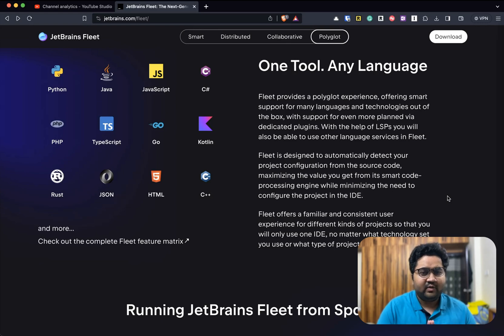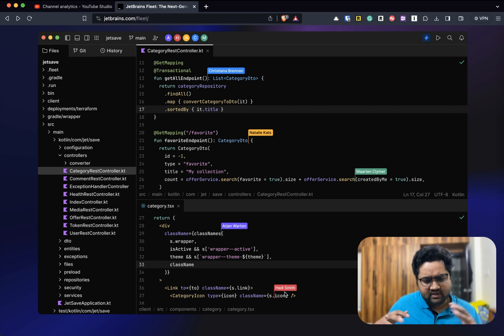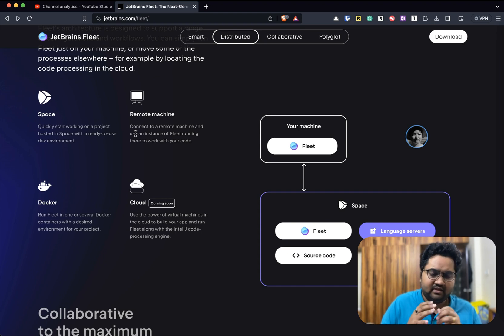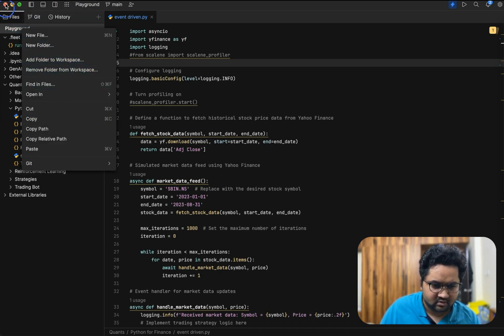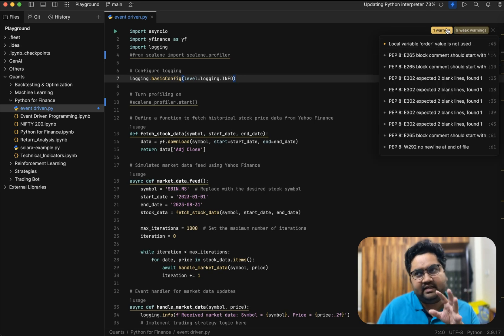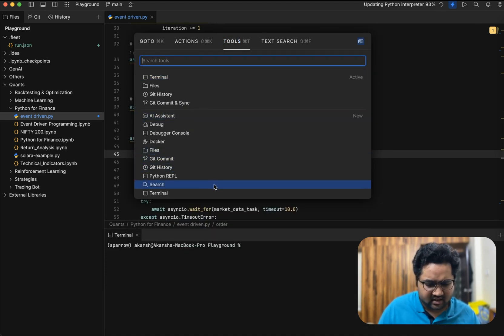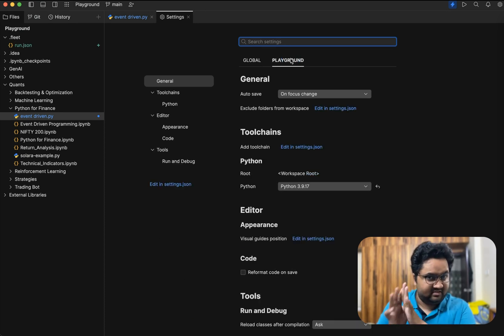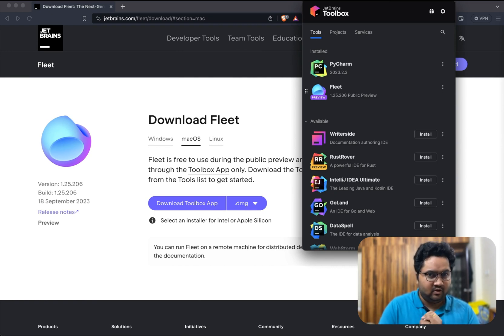JetBrains Fleet: The Next-Gen Dev Tool/IDE That Will Revolutionise the Way You Code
Are you looking for an IDE that's better than VSCode? Look no further than JetBrains Fleet! Fleet is a next-generation IDE that offers several advantages over VSCode, including:

🔹 Polyglot support: Fleet provides smart support for many languages and technologies out of the box, supporting even more planned via dedicated plugins.
🔹 Automatic project configuration: Fleet is designed to automatically detect your project configuration from the source code, maximizing the value you get from its smart code-processing engine while minimizing the need to configure the project in the IDE.
🔹 Distributed development: Fleet makes it easy to collaborate with other developers on remote machines, even if you're using different operating systems.
🔹 Cloud integration: Fleet integrates with popular cloud development platforms, such as GitHub Codespaces and Azure Pipelines, making it easy to deploy and test your code.

If you're looking for an IDE that's faster, smarter, and more collaborative than VSCode, then JetBrains Fleet is the perfect choice.

00:00 Introduction and Overview of IDEs
00:26 Exploring JetBrains Fleet
01:31 Features and Capabilities of JetBrains Fleet
02:03 Comparing JetBrains Fleet with Other IDEs
02:13 Collaborative Features of JetBrains Fleet
04:30 Exploring JetBrains Spaces
06:07 Channel Promotion and Analytics
06:48 Deep Dive into JetBrains Fleet
12:10 Exploring Docker Integration with JetBrains Fleet
15:03 Customizing JetBrains Fleet Settings
15:42 Final Thoughts and Conclusion